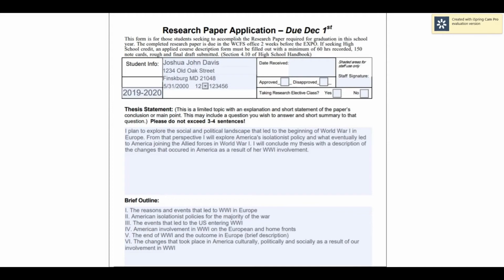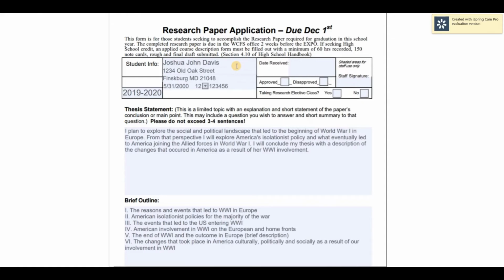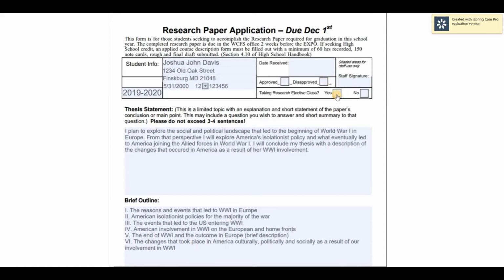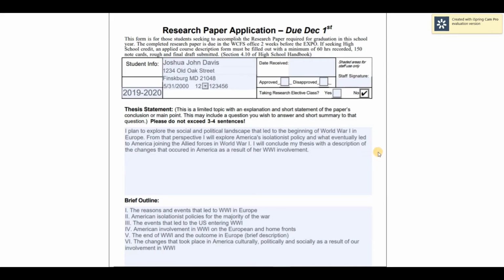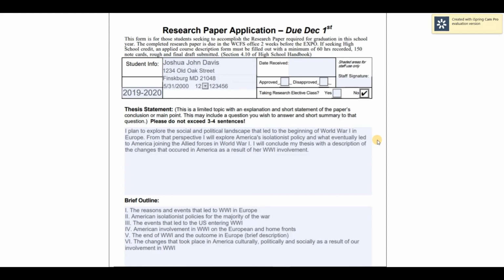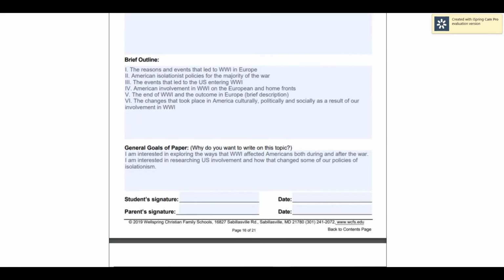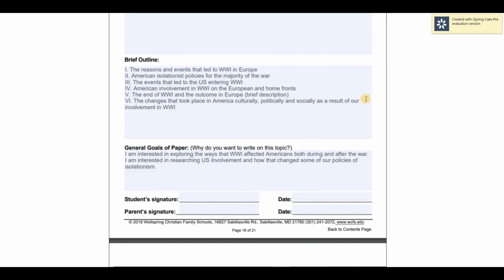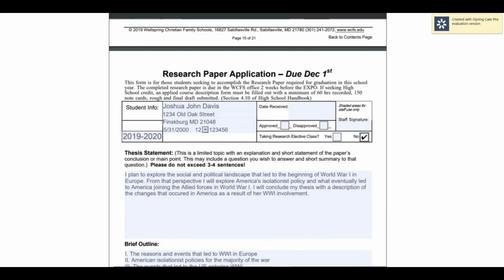Part 7: Research Paper Application - Record Book Froms | WCFS 2020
Ms. Susie Davis explains how to fill out the Reseach Paper Application forms.